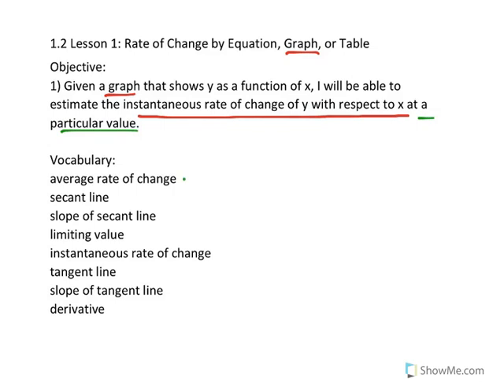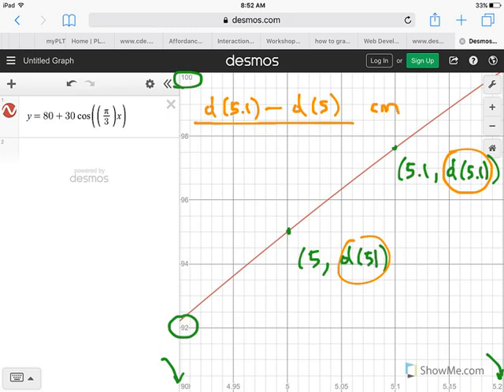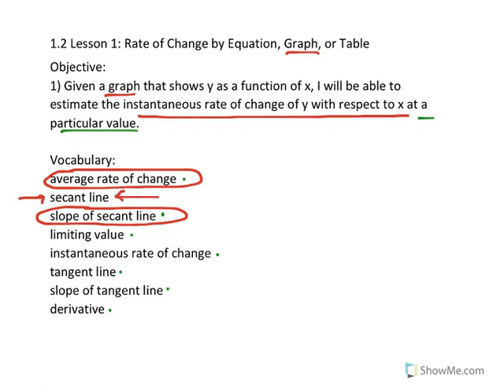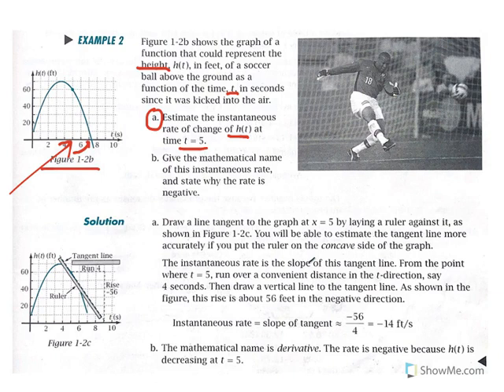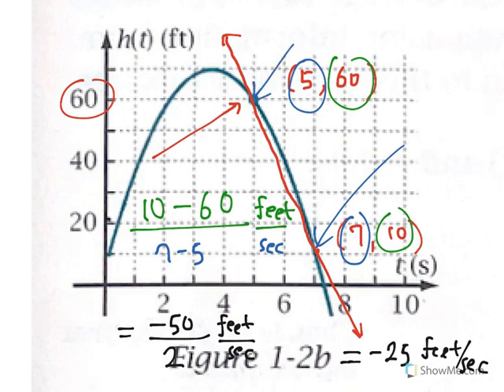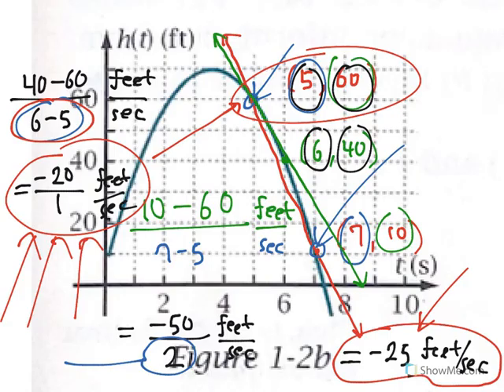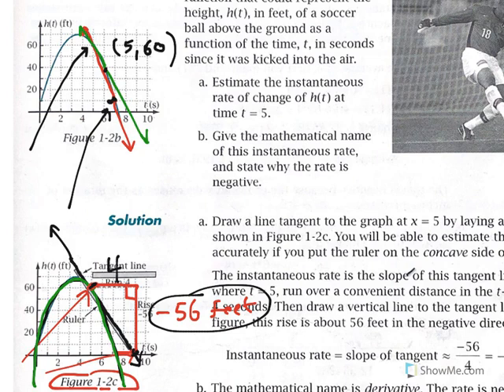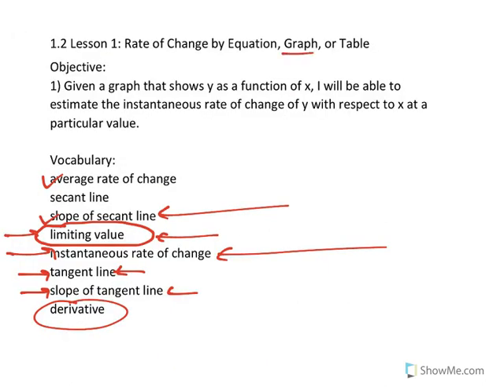1.2 Lesson 1: Rate of Change by Graph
Rate of Change by Graph
Lesson Summary: The slope of a secant line tells us the average rate of change of the dependent variable with respect to the independent variable.  As the second point for the secant line moves closer to the first point, the time interval for the average rate of change becomes shorter.  An average rate of change on a short time interval is a good approximation for the instantaneous rate of change at an instant in time.  The limiting value of the slopes of the secant line as the second point moves closer to the first gives us the slope of the tangent line.  The slope of the tangent line is the instantaneous rate of change of the dependent variable with respect to the independent variable, called the derivative.
0:44 First example about a pendulum
8:51 Second example about the height of a soccer ball